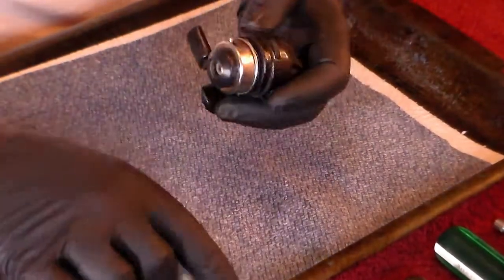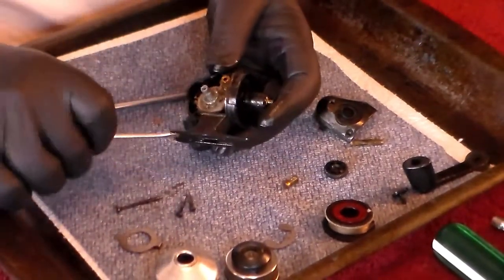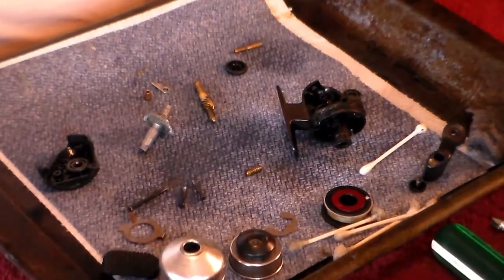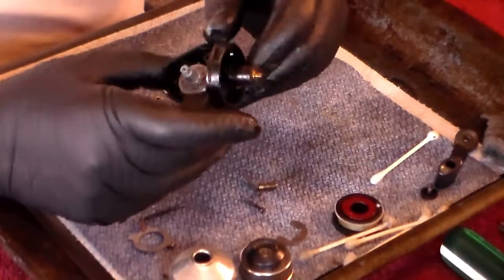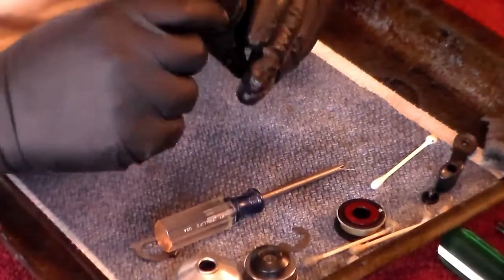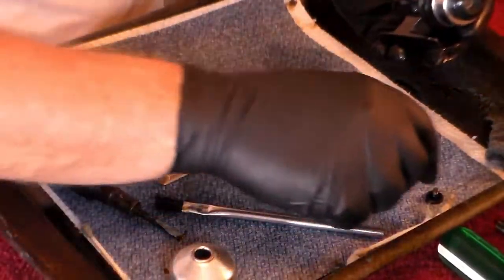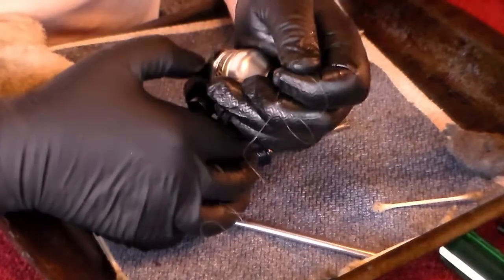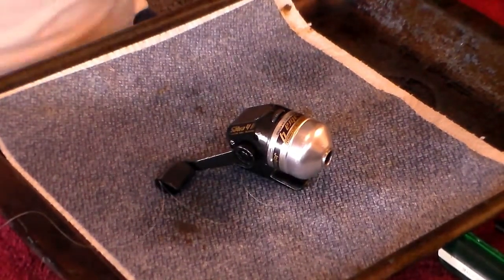YoungMartin’sReels - Johnson Sabra 4 Spincast Fishing Reel Servicing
In this video we disassemble, clean, lubricate and reassemble a Johnson Sabra 4 spincast reel.

You can join Young Martin’s Reels on Facebook@ YoungMartin’sReels | Facebook